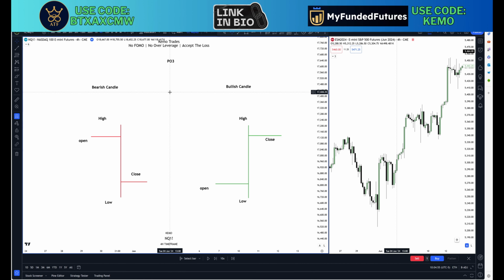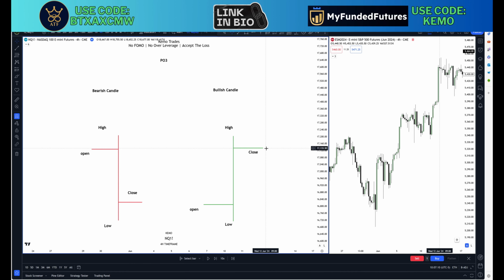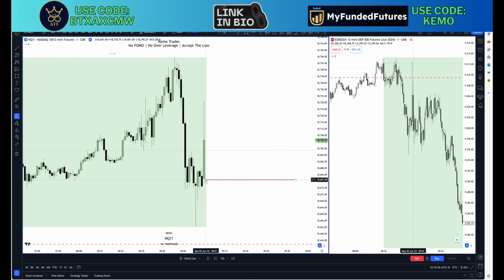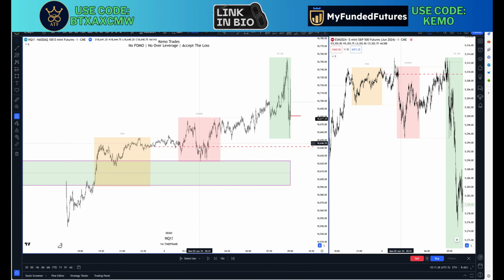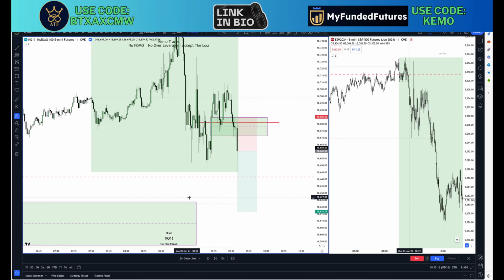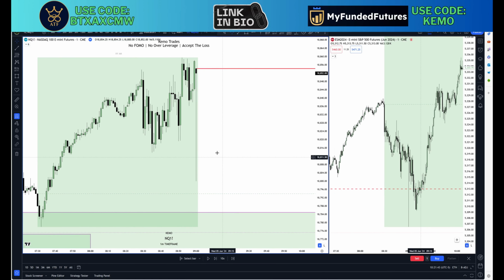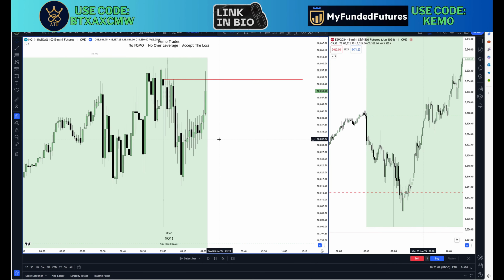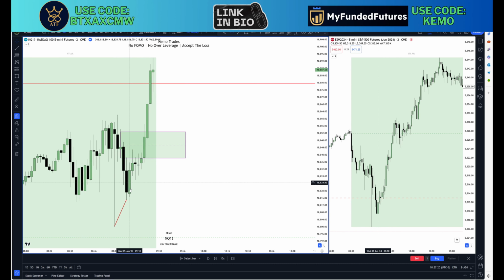How To Trade ICT Power Of 3 Trading Strategy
GET FUNDED